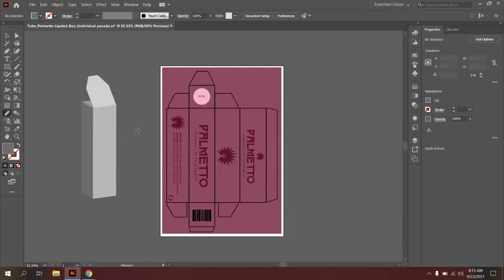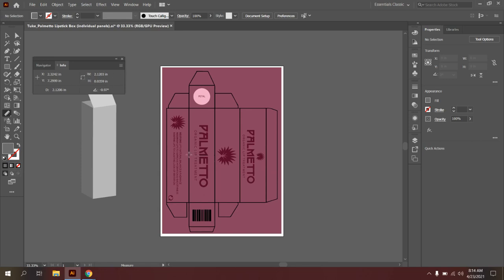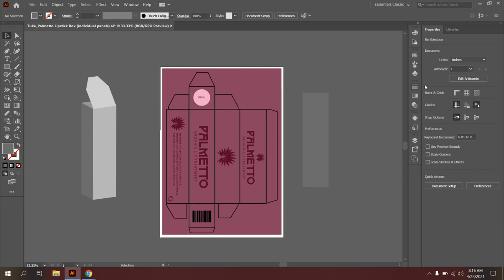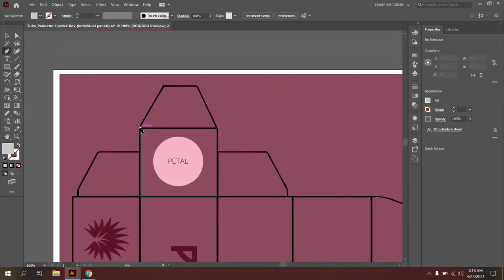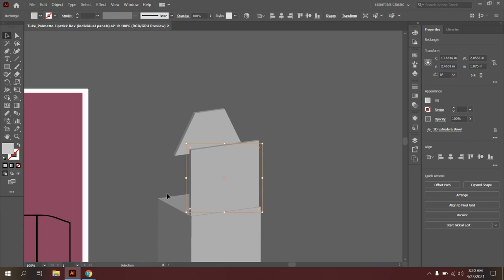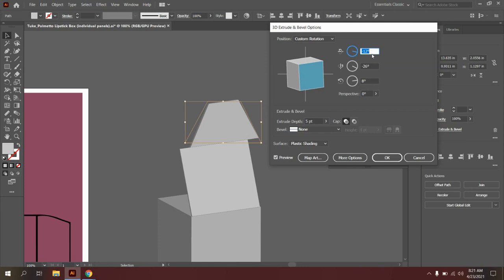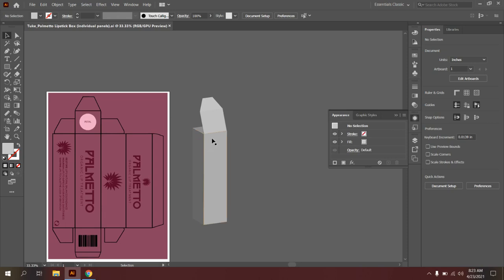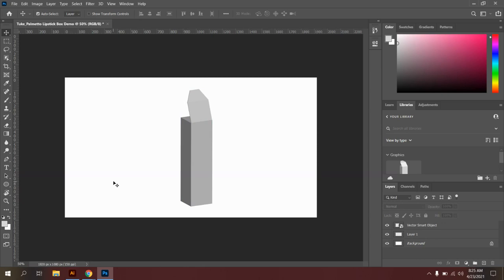Illustrator: How to Create a 3D Box (Part 1)